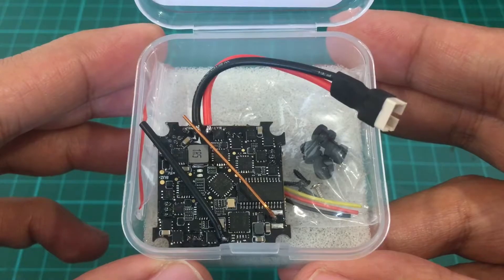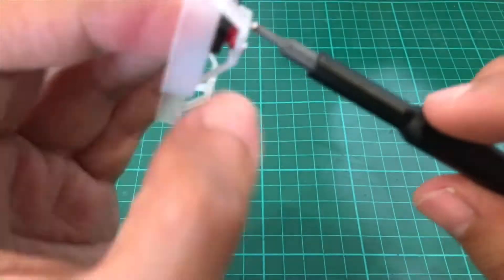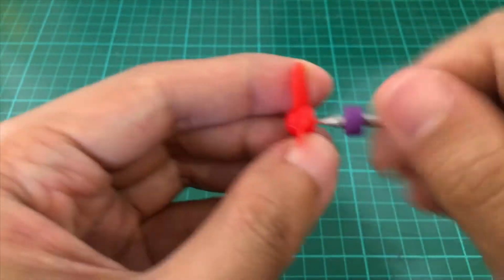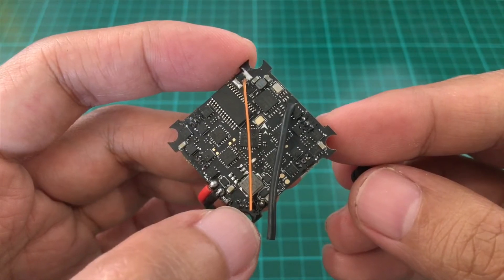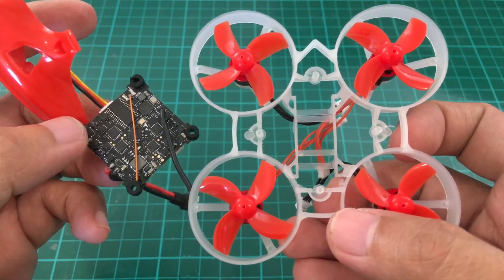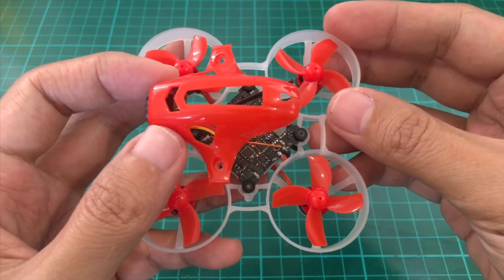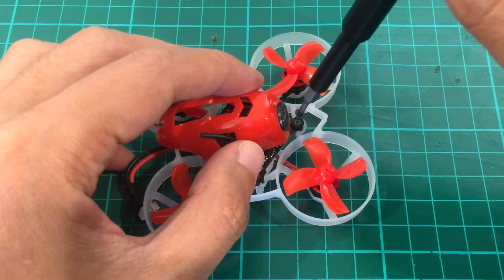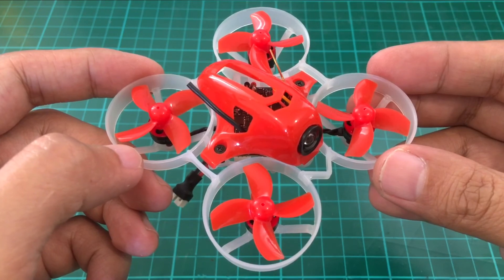How To Build A Brushless Whoop In 2020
It is now easier than ever for beginners to build brushless whoops. In some cases, soldering and Betaflight configuration is no longer necessary. Build, bind, and fly!

Parts and Equipment

Armor 65 or Tiny 6/6X Canopy (out of stock)
Armor 65 or Tiny 6/6X 31mm propellers (need to drill out)
or Gemfan 1213 31mm propellers (no need to drill)